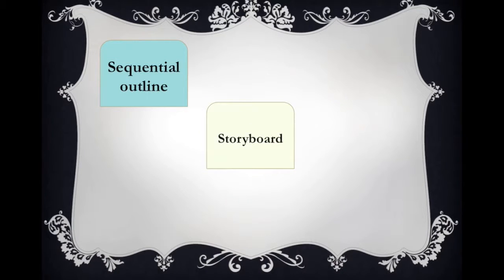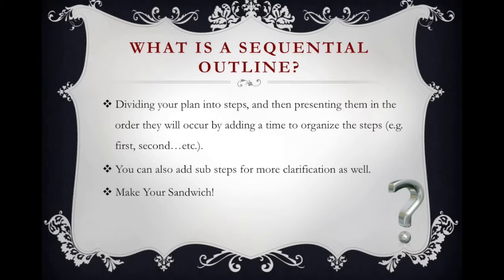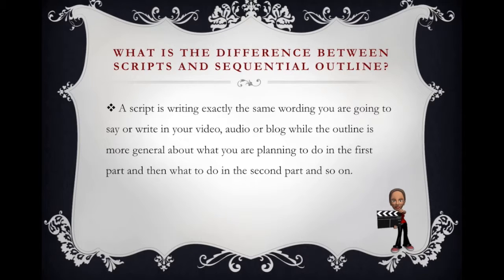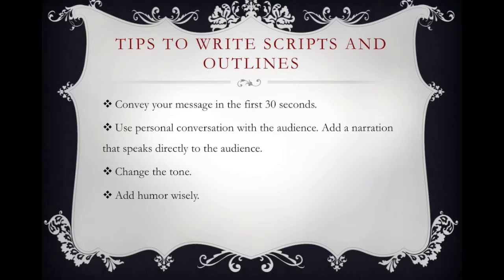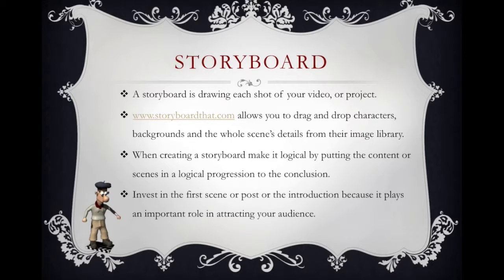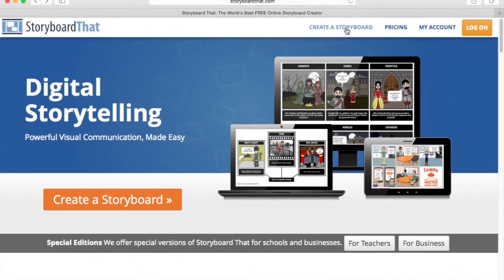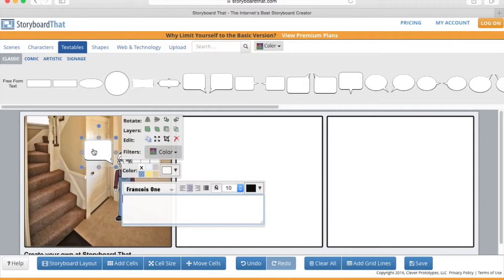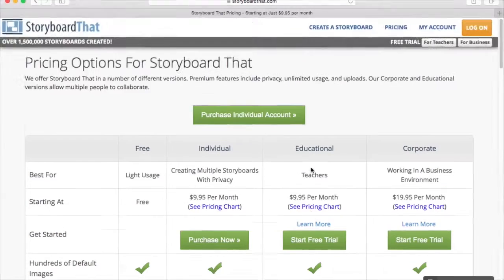Fourth week Lesson: Planning your project